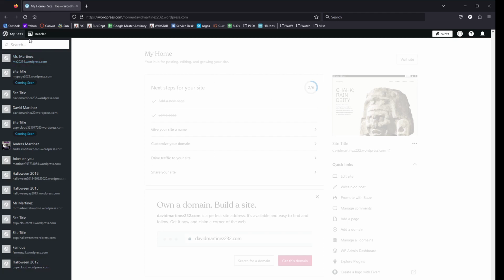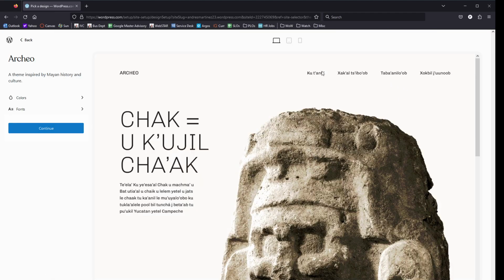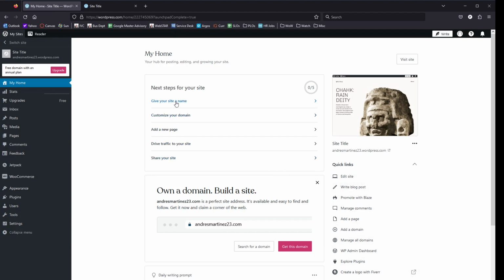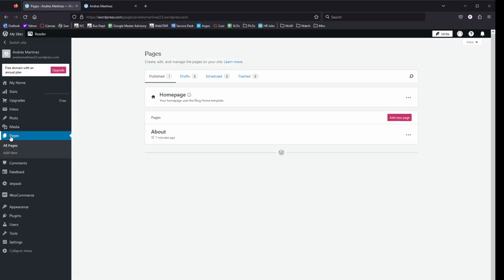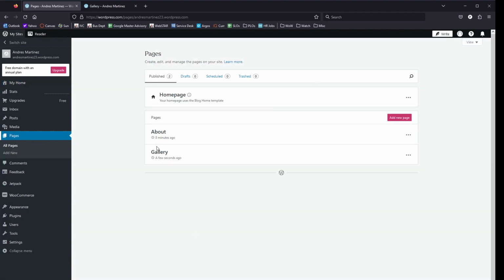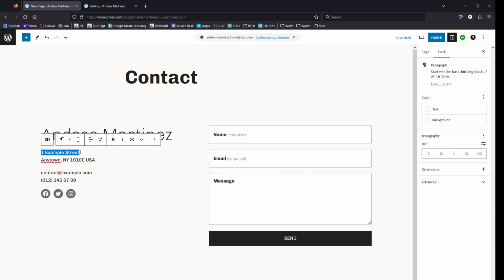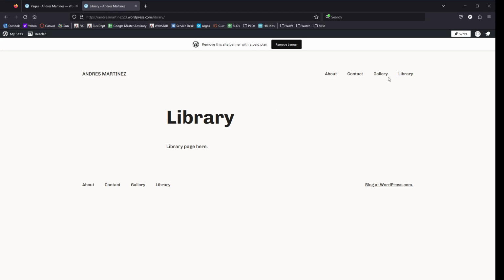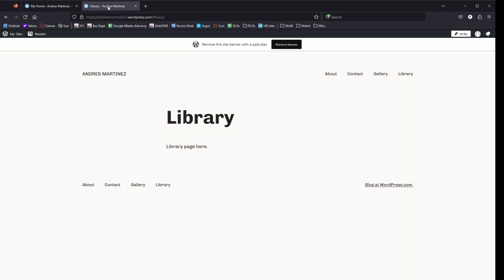Wordpress User Interface Update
Quick video on new interface of Wordpress